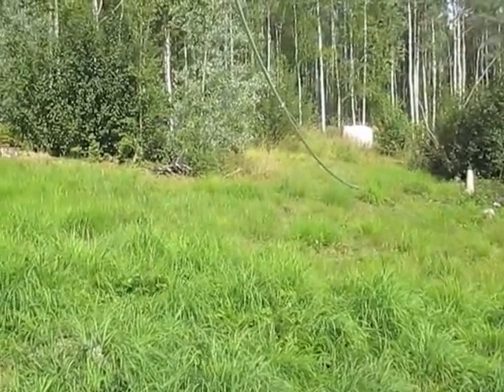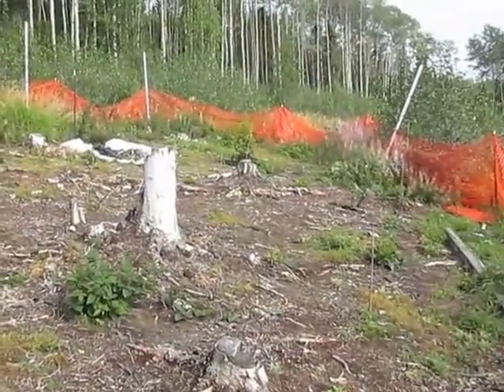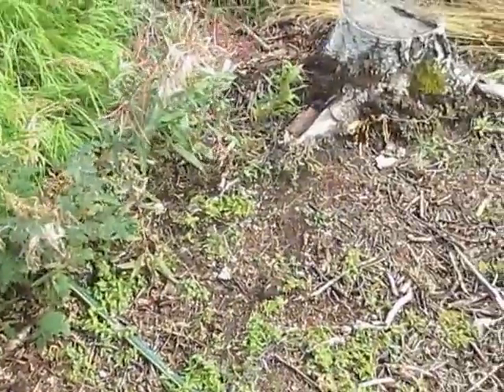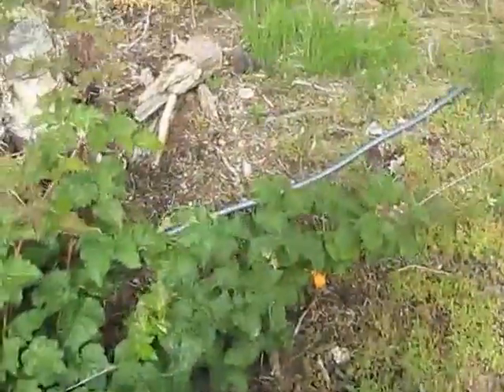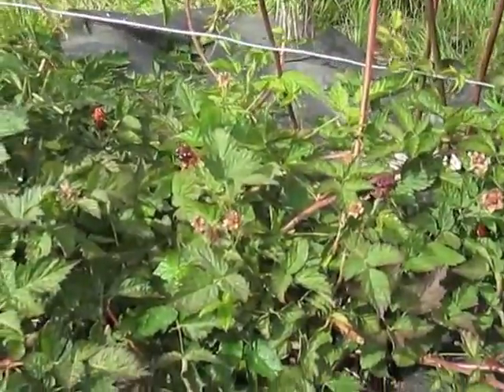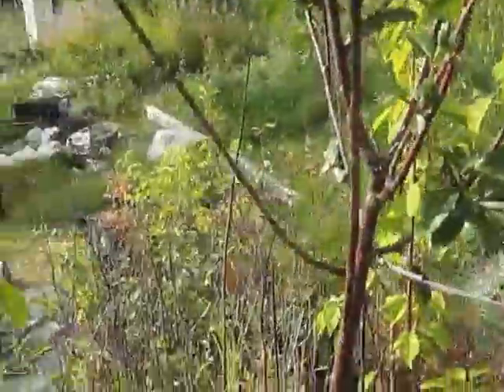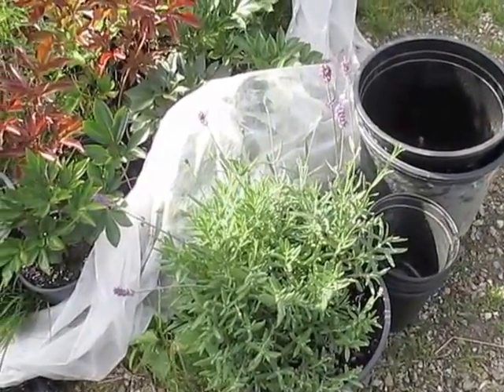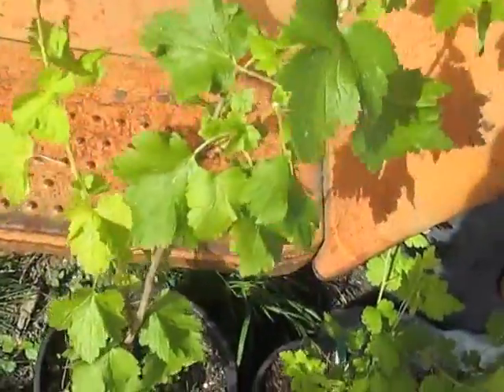Solitude Springs Farm & Vineyard Fairbanks Alaska Summer 2015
Our August 16, 2015 summer farm tour video.  We explore the different varieties of fruiting plants that we are growing.  We also give an update on our land clearing efforts and our terracing project. Enjoy!